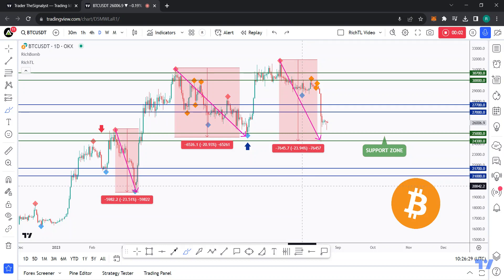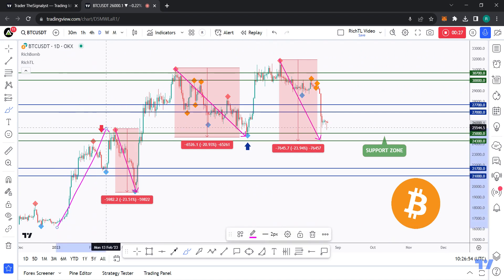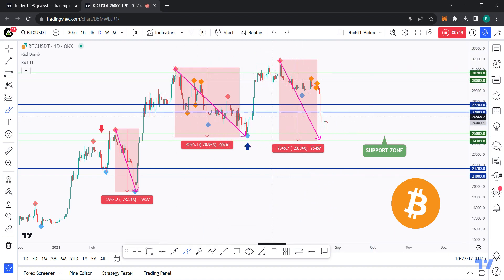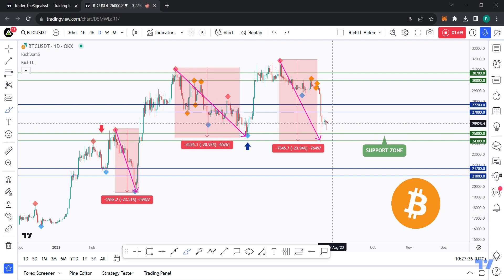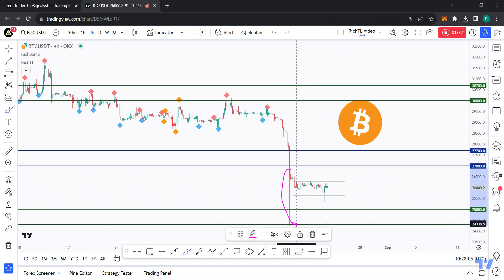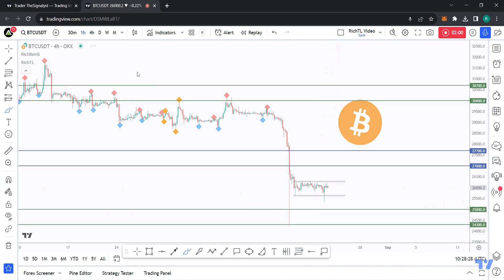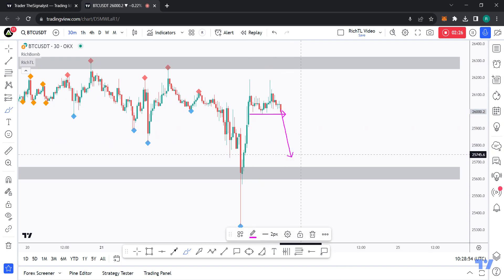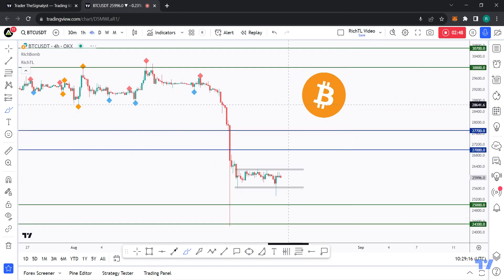BTC - Top Down Analysis 📹 From Daily To H1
Hello Youtube Family / Fellow Traders. This is Richard, also known as theSignalyst.

Here is a detailed update top-down analysis for Bitcoin.

Which scenario do you think is more likely to happen? and Why?

Always follow your trading plan regarding entry, risk management, and trade management.

Good Luck!.

All Strategies Are Good; If Managed Properly!
~Rich